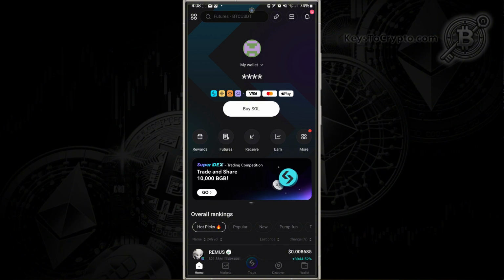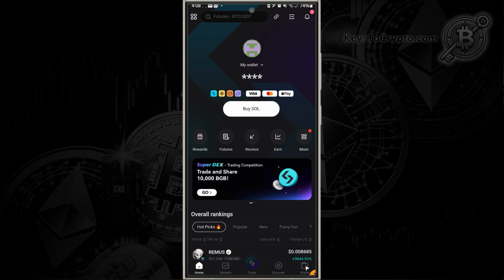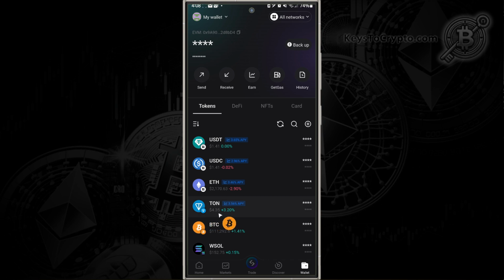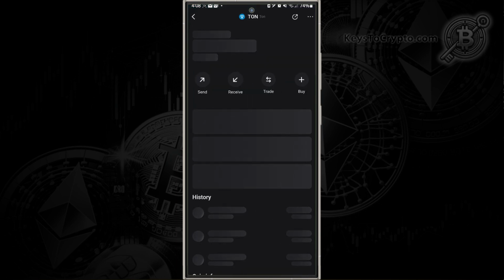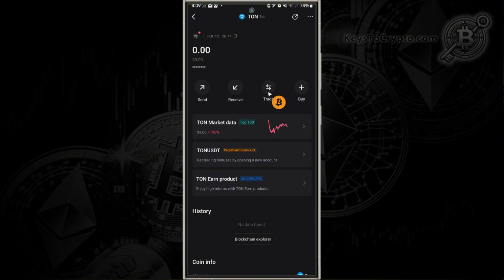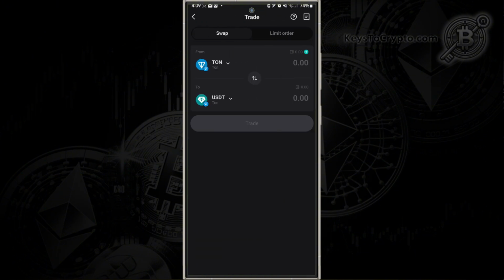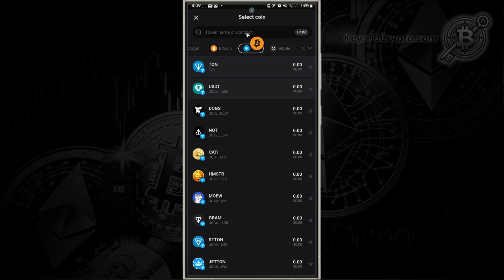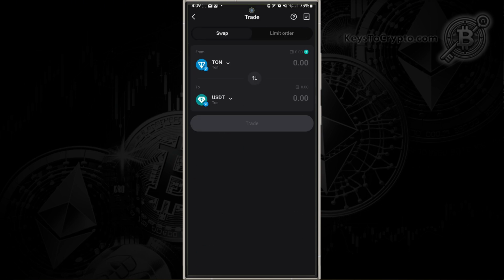How To Convert TON To USDT In Bitget Wallet | Swap Toncoin To USDT Step By Step!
Learn how to convert TON to USDT in Bitget Wallet with this step-by-step guide. We’ll walk you through how to swap Toncoin for USDT directly in your Bitget Wallet, covering everything from selecting the right trading pair to completing the swap safely. Whether you’re looking to cash out or trade your Toncoin, this Bitget Wallet tutorial has you covered.